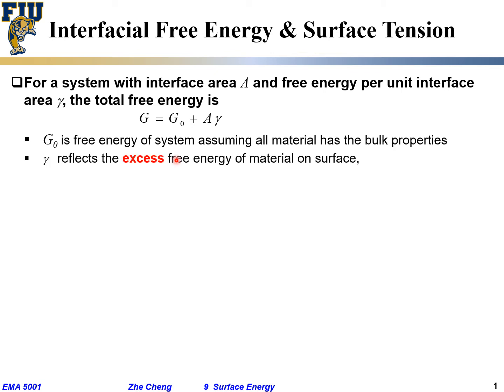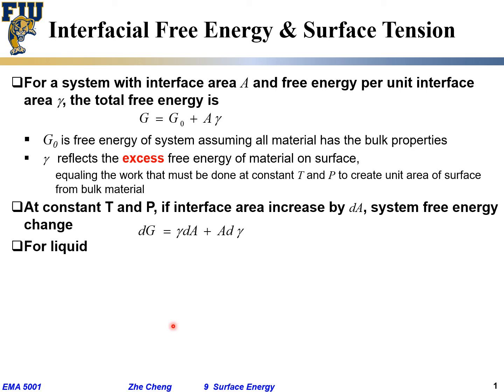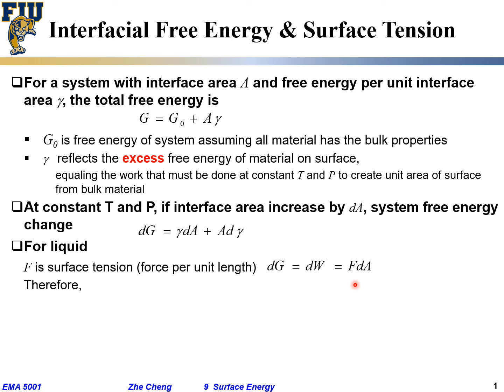EMA5001 L09-02 Liquid gas interfacial energy and Surface tension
Lecture 09-02 Liquid gas interfacial energy and Surface tension